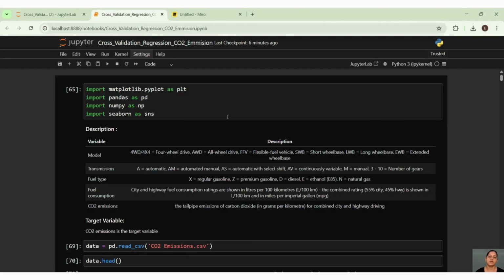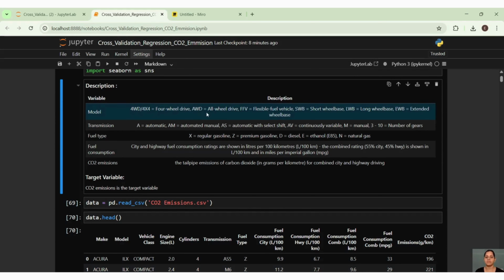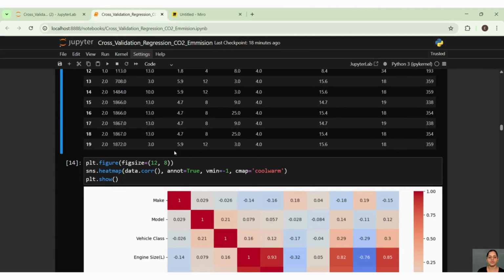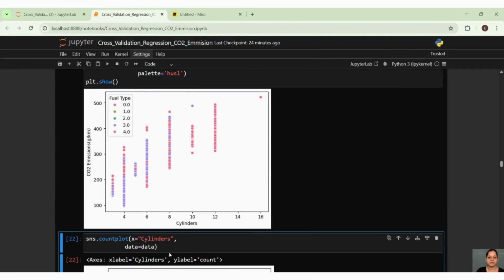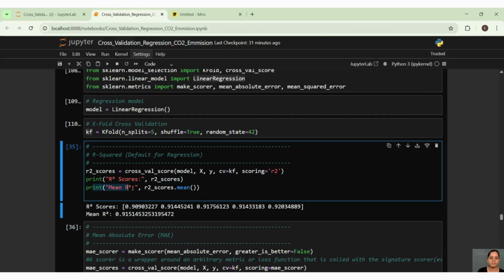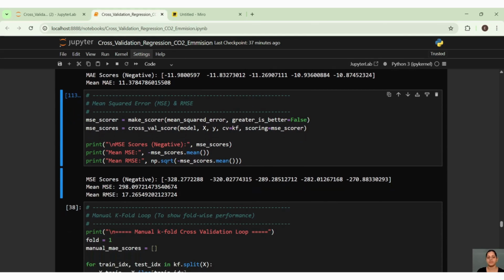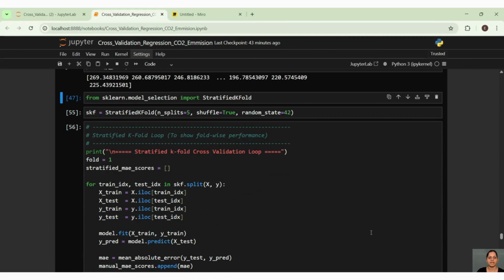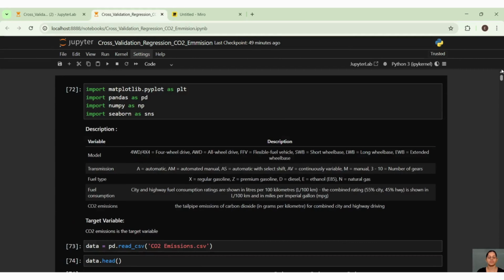Is Your CO2 Emission Prediction Model Accurate? Find Out with Cross-Validation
Cross-Validation in Machine Learning

Cross-validation is a core concept in machine learning and data science, used to evaluate model performance using reliable cross-validation techniques. Methods like k-fold cross-validation, stratified k-fold cross-validation, leave-one-out cross-validation, and leave-p-out cross-validation represent the main types of cross-validation applied in practice.
A good cross-validation example or cross-validation tutorial helps you understand why use cross-validation—to reduce overfitting and improve generalization. That’s why cross-validation for machine learning is essential for building accurate and trustworthy models.
Cross-Validation is one of the most important techniques in Machine Learning to evaluate how well a model can generalize to unseen data. Instead of training and testing on just one split, cross-validation systematically divides the dataset into multiple folds, ensuring every data point gets a chance to be in both training and testing sets.
This method reduces overfitting, builds more reliable performance estimates, and helps compare models or hyperparameters with greaer confidence.
Key Concepts Included:
Train/Test Split vs Cross-Validation – why single split is risky.
K-Fold Cross-Validation – data split into k equal folds; each fold becomes a test set once.
Stratified K-Fold – maintains class balance; best for classification.
Repeated K-Fold – repeats K-Fold multiple times for more stable metrics.
Leave-One-Out Cross-Validation (LOOCV) – uses 1 sample as test, rest for training; useful but computationally heavy.
Leave-P-Out – extension of LOOCV testing on ‘p’ observations.
Time Series Cross-Validation – uses forward chaining and respects temporal order; crucial for forecasting.
Nested Cross-Validation – handles model selection + performance estimation without data leakage.
Why CV Works – reduces variance, improves generalization, and provides robust model comparison.
Where It’s Used – regression, classification, hyperparameter tuning, model selection, avoiding overfitting.
This guide helps learners understand when, where, and how to use cross-validation across different models—linear models, tree-based models, ensemble techniques, and even deep learning pipelines.

Chapter/TimeStamp:
00:00 - intro
00:34 - how to understand complete implementation of cross-validation concepts?
43:25 - outro